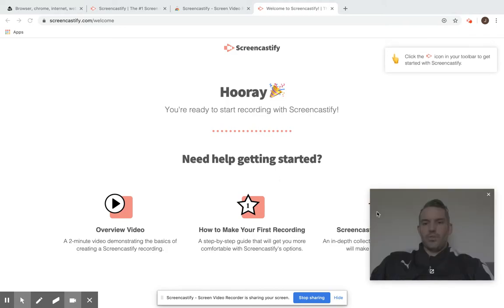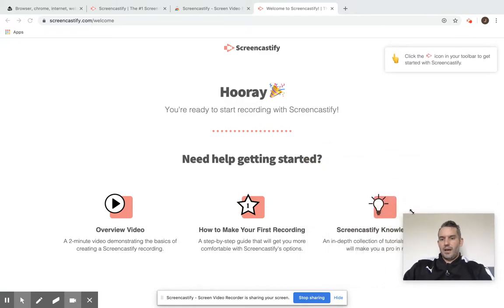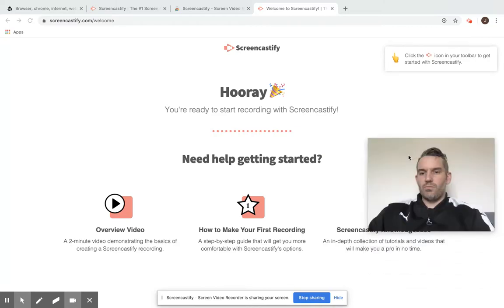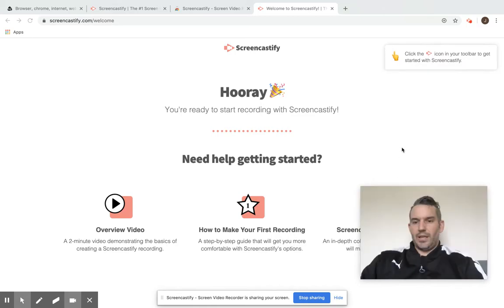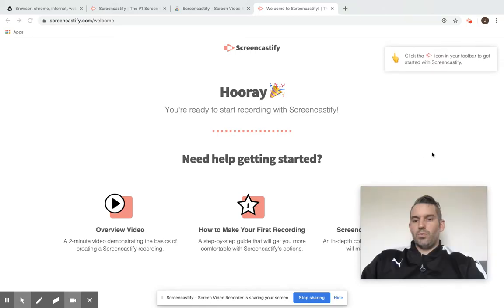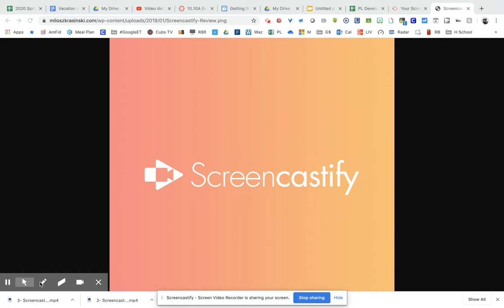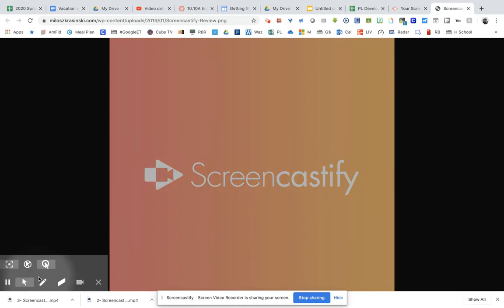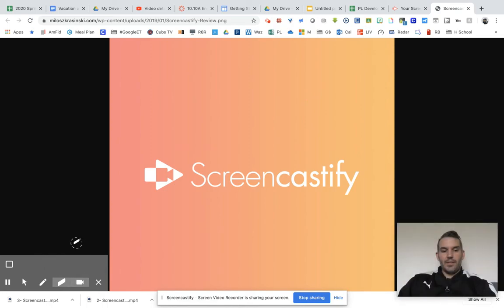Screencastify: 4- Toolbar Recording Options